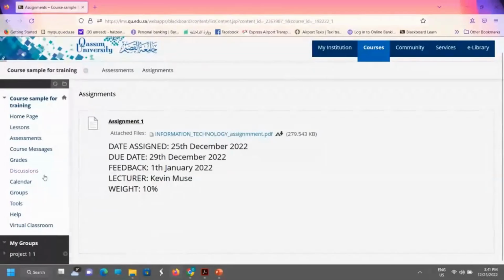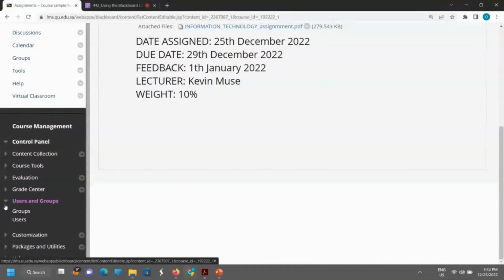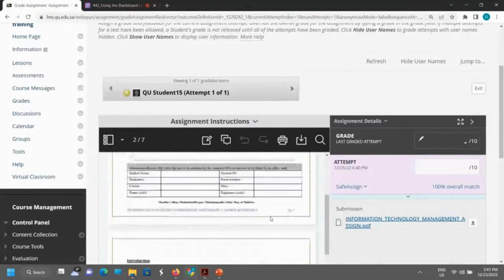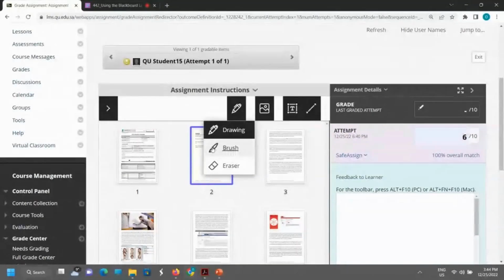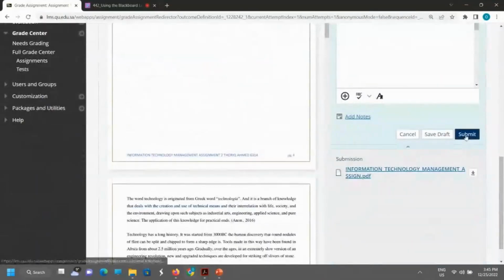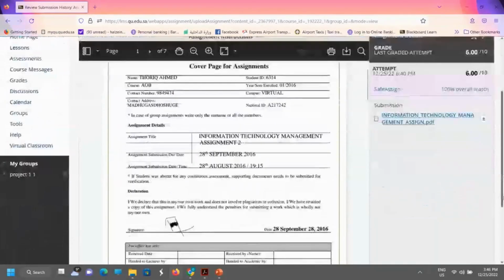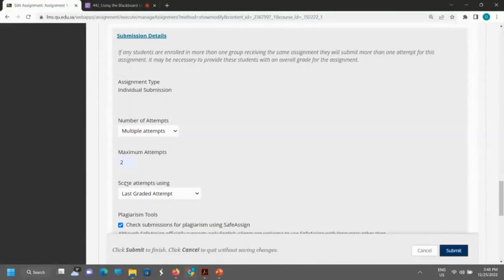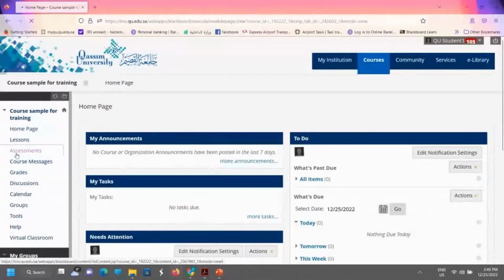9 -Using the Blackboard Learning in Education